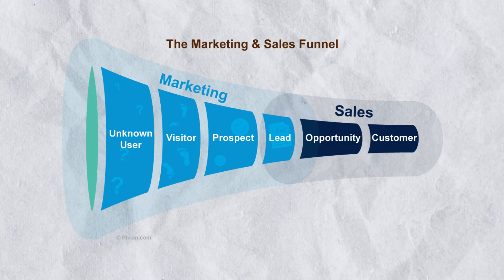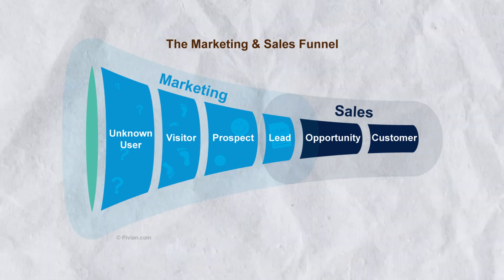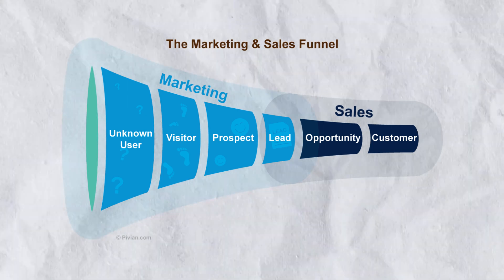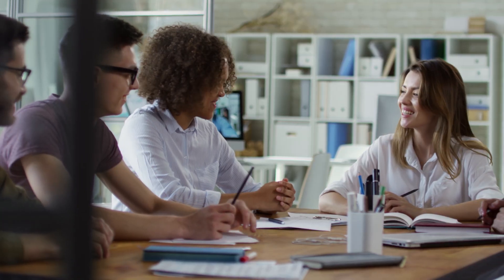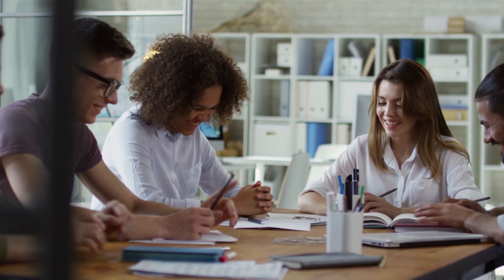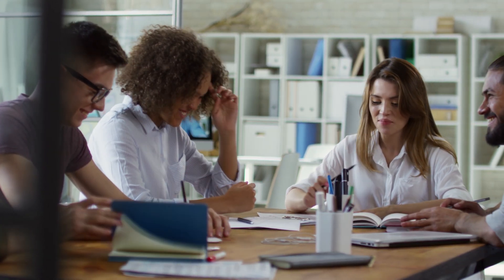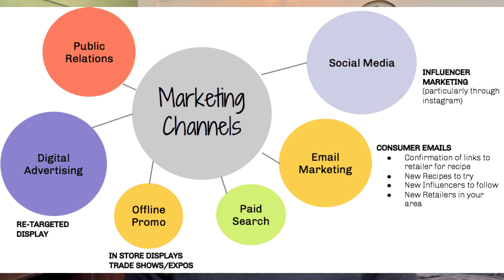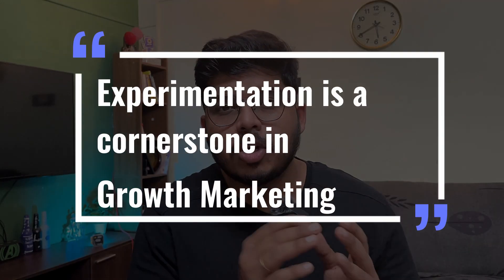Growth Marketing Explained in 2 Minutes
Explaining Growth Marketing in Two Minutes

Are you curious about growth marketing but not too keen on spending countless hours researching the topic? Look no further! This two-minute video will provide you with a clear understanding of what growth marketing is and how it can benefit your business. Growth marketing is the process of implementing strategic marketing tactics to increase a company's revenue, customer base, and overall success. It involves testing and analyzing various campaigns to determine which methods are most effective in achieving business objectives. Growth marketing focuses on a holistic approach and relies heavily on data-driven decisions. Watch this video to learn more about growth marketing and how it can help take your business to the next level.

Ant Esports Mechanical Keyboard
Portronics Laptop stand K9
Tukzer Periodic Table desk mat
HP 1080P Webcam
PiBox 7 in 1 dock
Tesla Wall poster
Logitech MX Master 2S mouse
Tukzer Ipad pencil
Mintor Arm
Striff Laptop Stand
LG Ultrawide monitor
Mic Arm
Mobile Tripod Flexible
Fifine Microphone
Digitek Wireless Mic